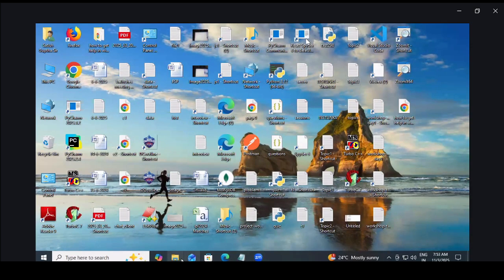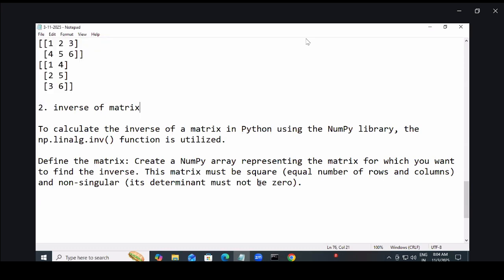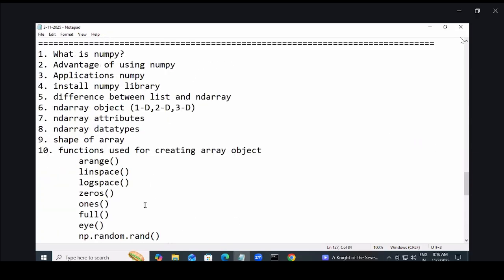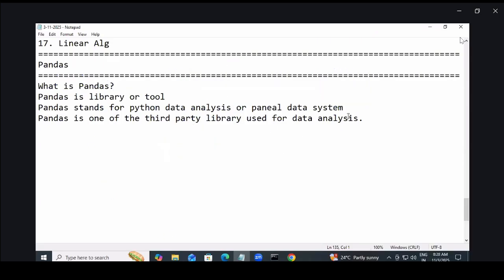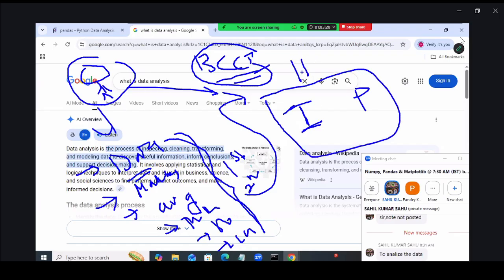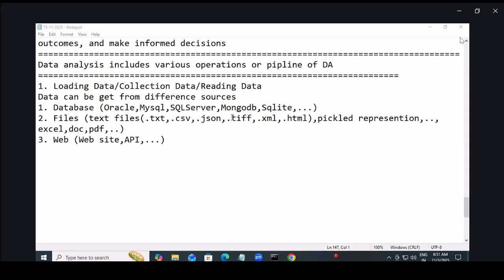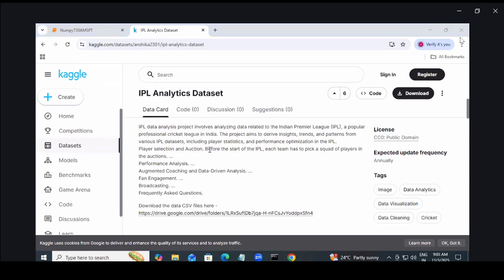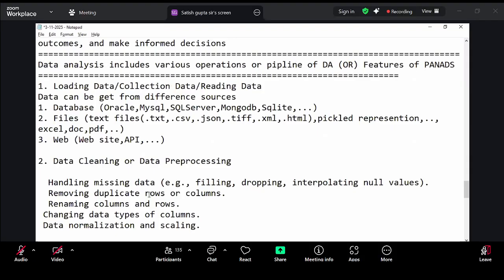Panda cls 1